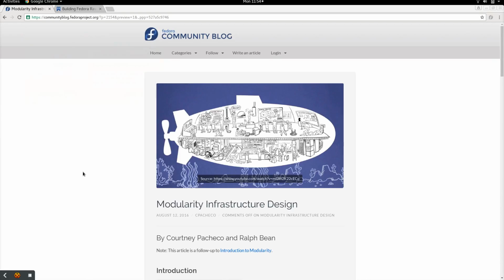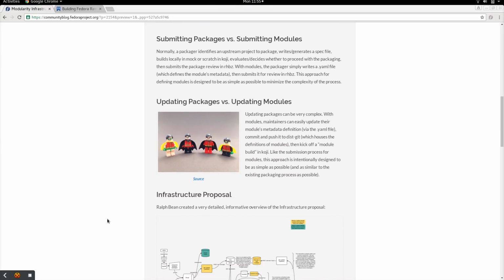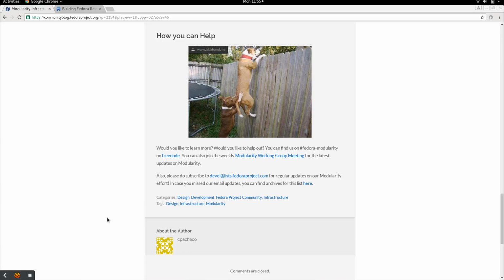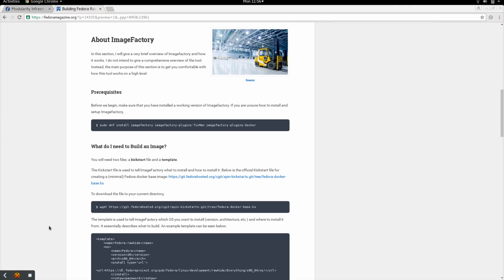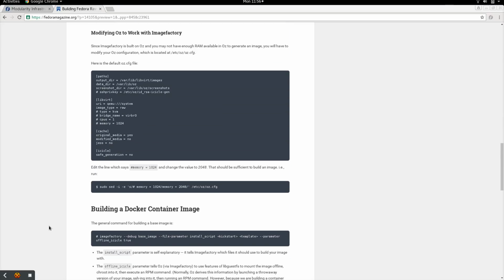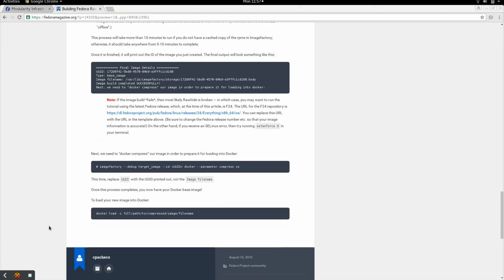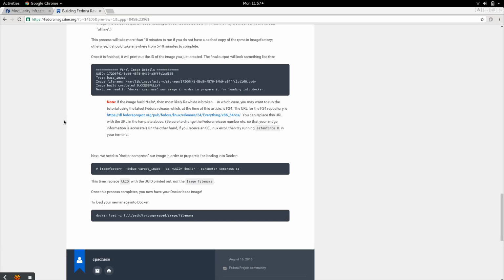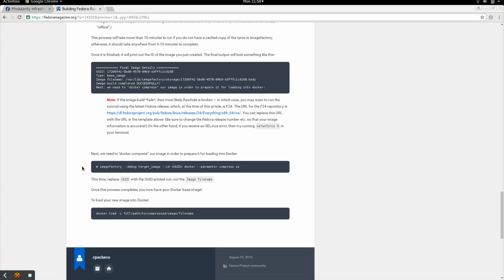Sprint 11: Modularity Articles by Courtney Pacheco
A quick demo of the 2 articles I wrote for the Modularity effort. One of them discusses our Infrastructure design; the other discusses how to build docker base images for running our tools in a container.